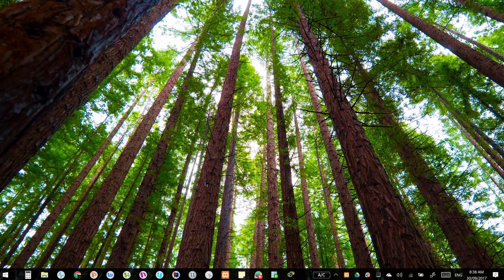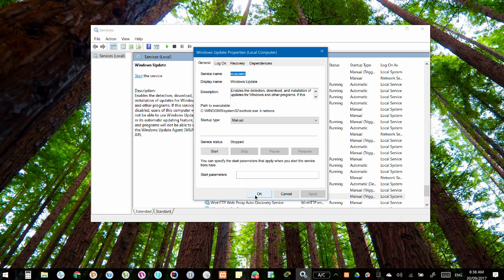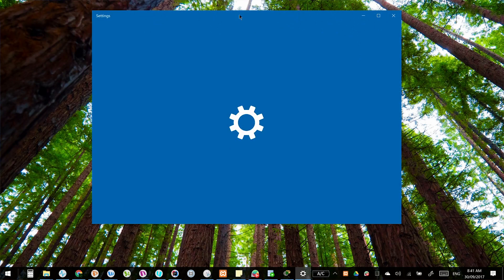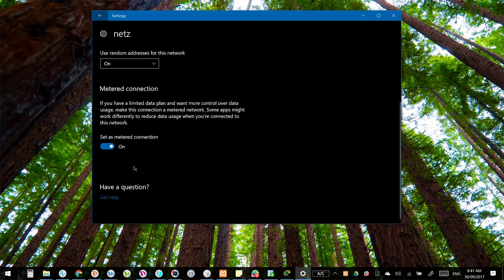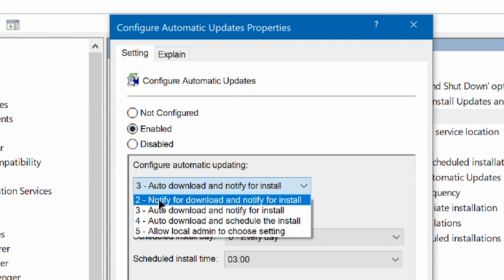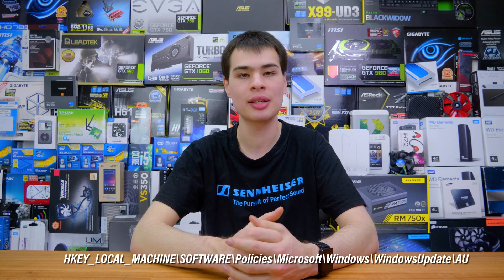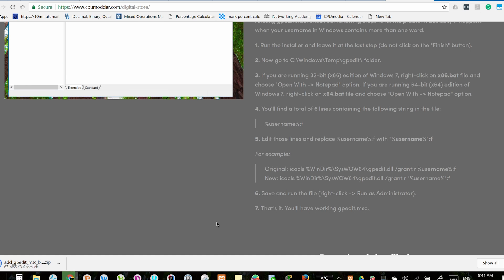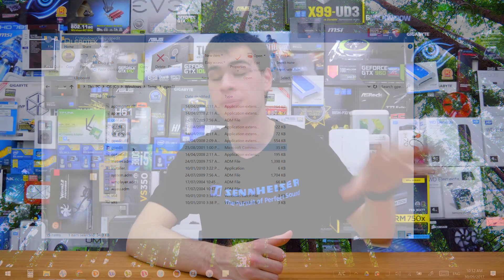How To Stop Windows Updates On Windows 10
If you have been using your pc and have been stopped to do an update chances are you want to stop it, today we do that... stop windows 10 updates

Use GPeditor: 4:50

Intro:
Rootkit - Real Love
Outro:
Rezonate - Rebirth